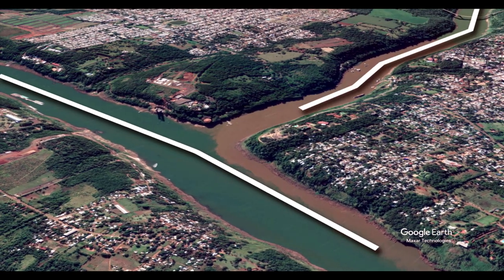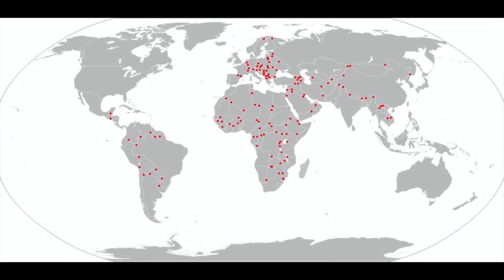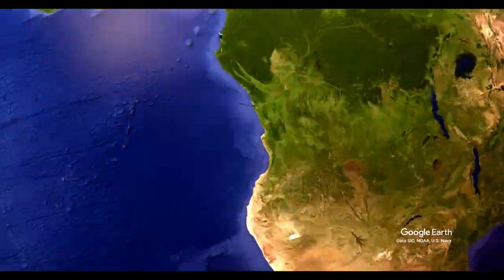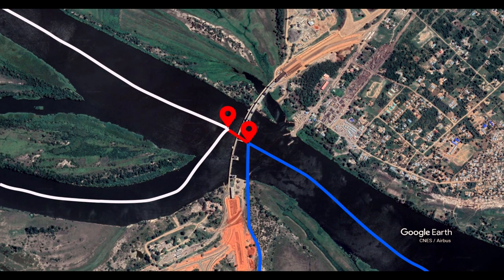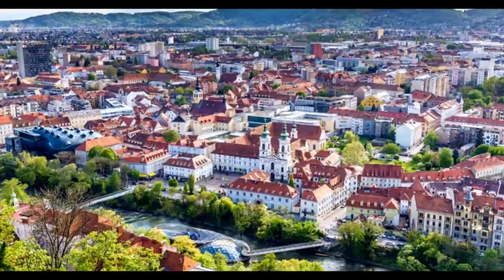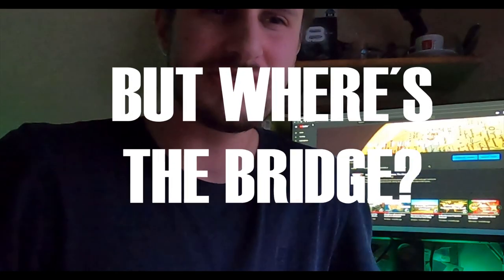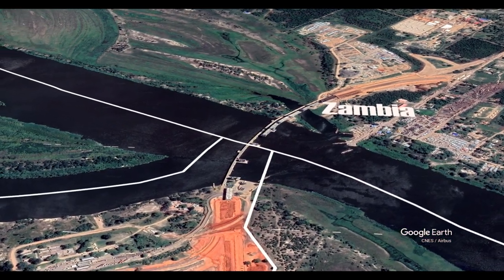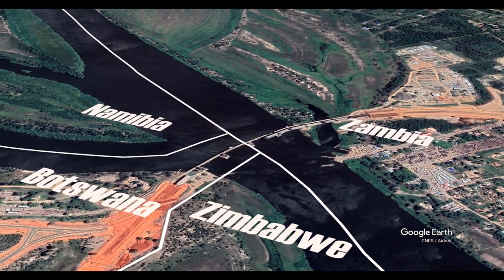You can see FOUR COUNTRIES from this BRIDGE!!!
Amazing to start 2021 with a brand new video!

The kazungula bridge is a unique topic in the world of borders and construction. The bridge stands between four countries but only passes through two!

Follow on Instagram @geofunworld